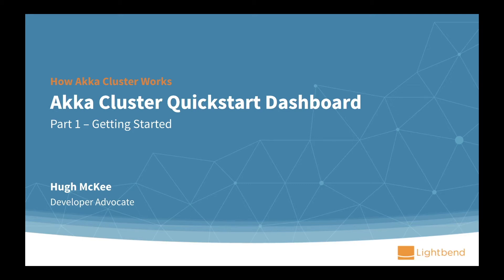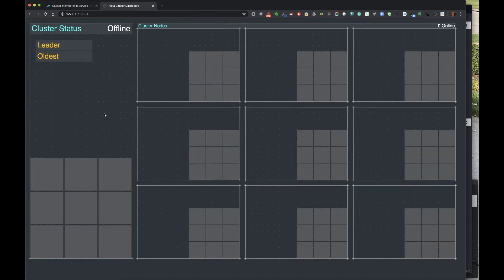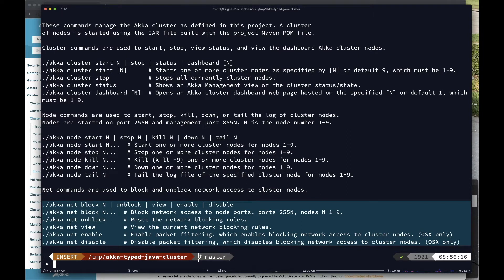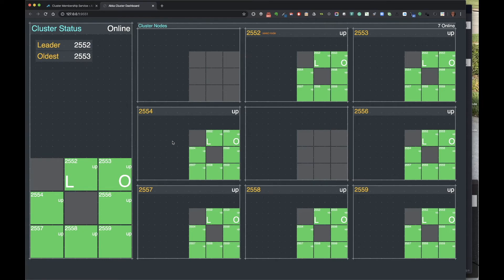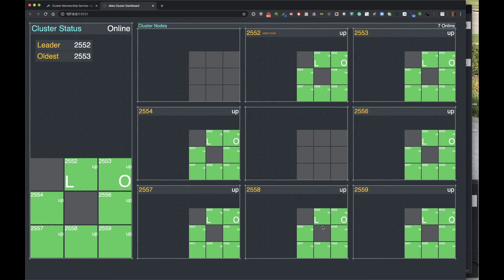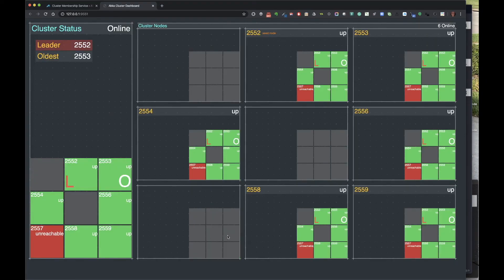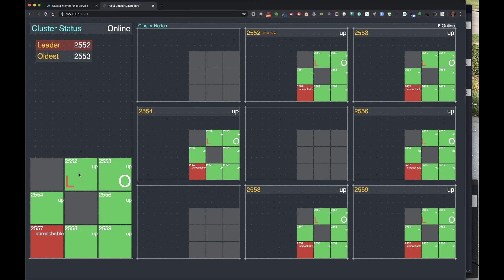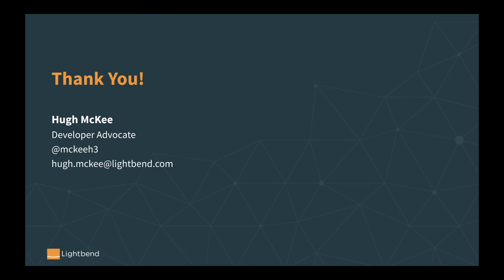Part 1 - How Akka Cluster Works - Quickstart Dashboard Introduction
Welcome to “How Akka Cluster Works”, a multi-project video series that introduces developers and architects working with Java (and Scala) to the inner workings of Akka Cluster. Project 1 is the Akka Cluster Quickstart Dashboard, and contains four parts. In Part 1: Getting Started, we introduce Akka Cluster using a sample Akka Java project that includes a web dashboard.